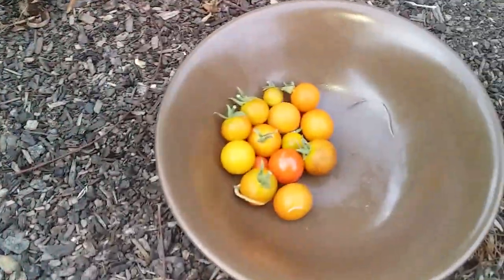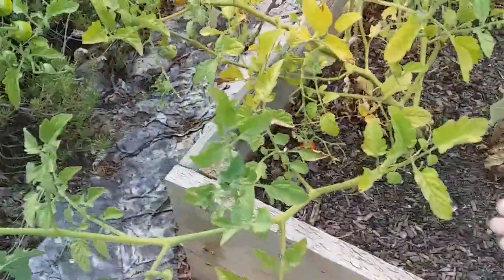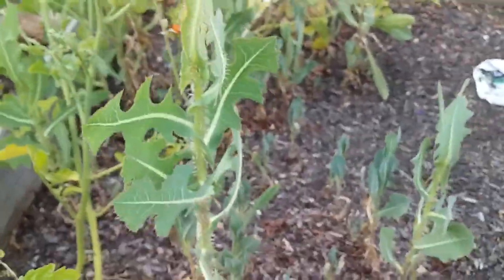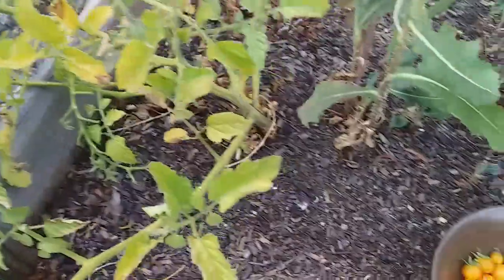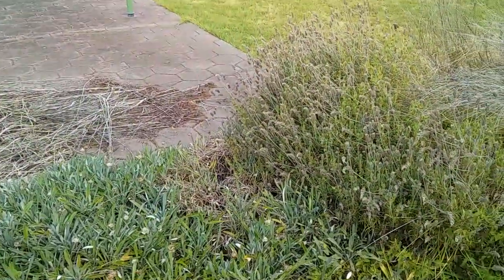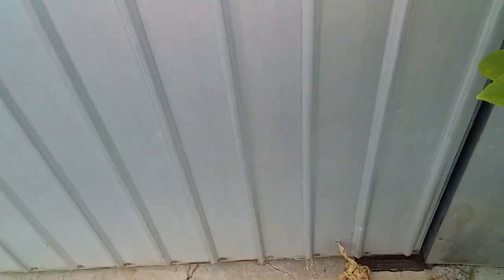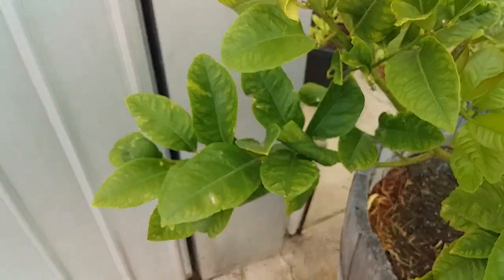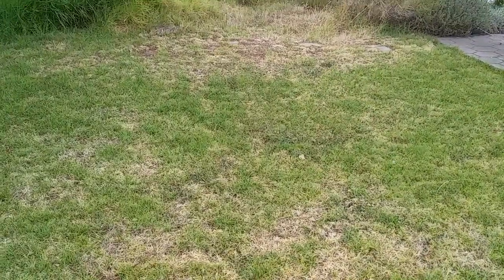Cherry Tomato Harvest #1!! Mini cherry tomato harvest and a surprise!! 16th of November 2021!!